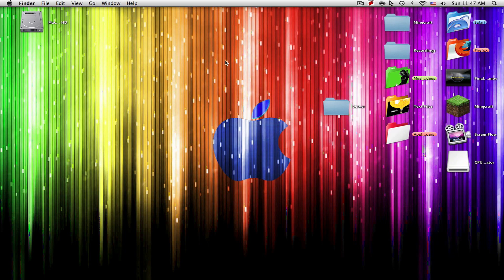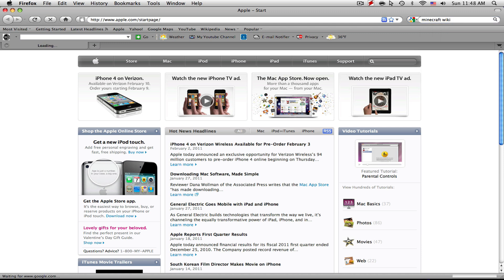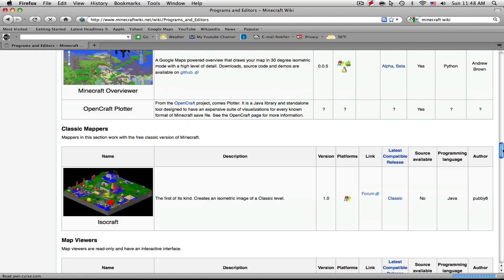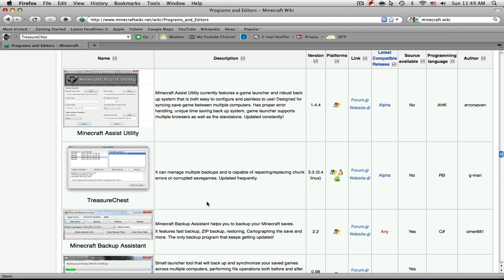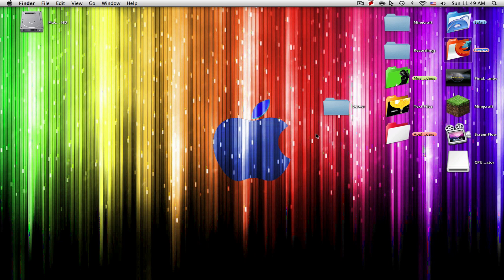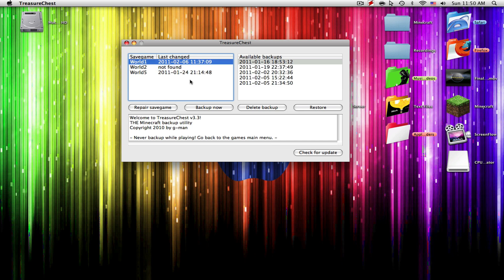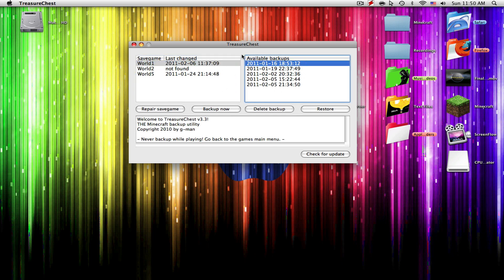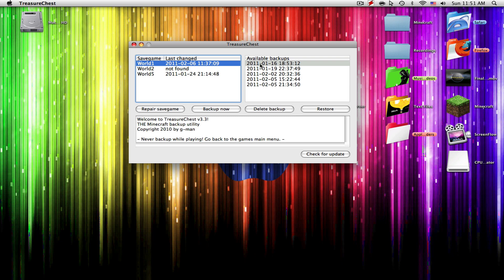Minecraft: Backing up and Restoring Game Saves (MAC,WINDOWS,LINUX)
1. Go to google
2. Search Minecraft Wiki
3. Go to programs and Editors
4. FInd Treasure Chest
5.Download it
6.Back up and restore Game Files when needed